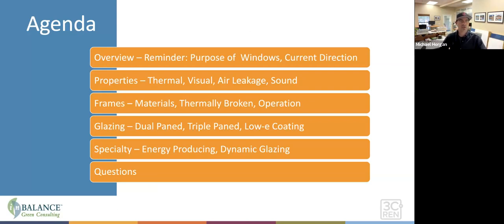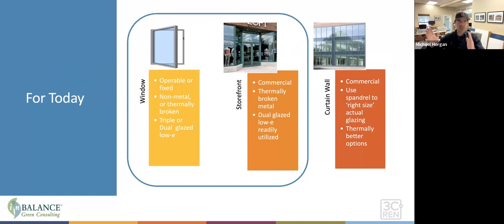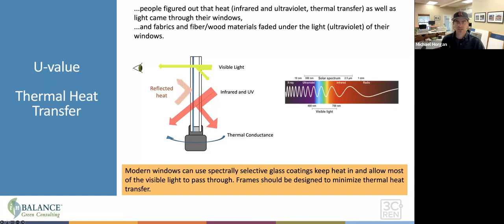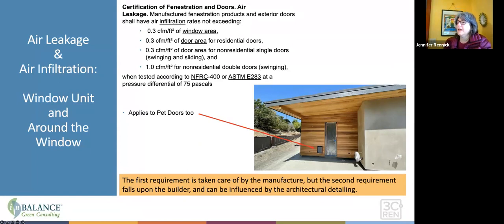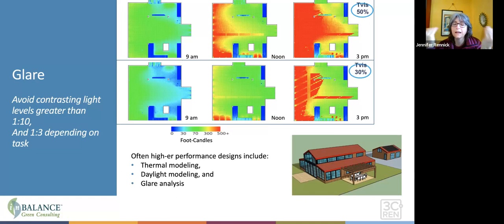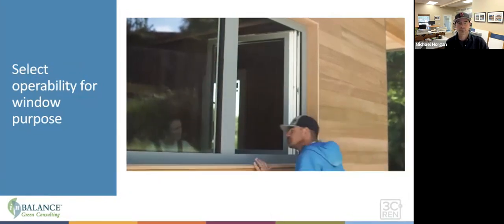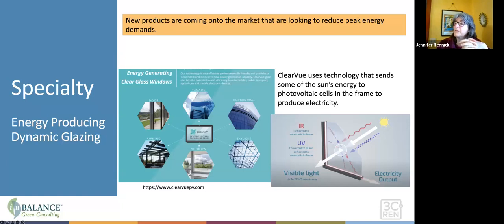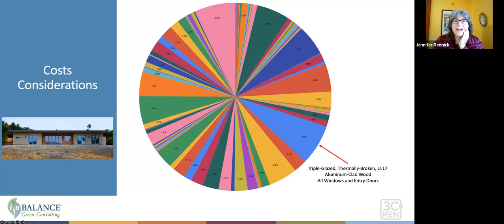Higher-Performance Windows and Glazing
In this 4th installment of our Higher-Performance series, we’ll take a deeper dive into key components that impact the energy performance of fenestration. We’ll cover windows and storefronts for residential and small commercial projects for the Central Coast climate.

Learning objectives:
- Identify strategies for selecting and locating windows and glazing to reduce glare and improve energy efficiency
- Learn the latest window and glass technologies that impact solar heat gain, thermal bridging, and visible light transmittance
- Be able to incorporate critical detailing and specifications to integrate with a higher performance envelope
- Understand window operability options and the impacts on ventilation and indoor air quality.